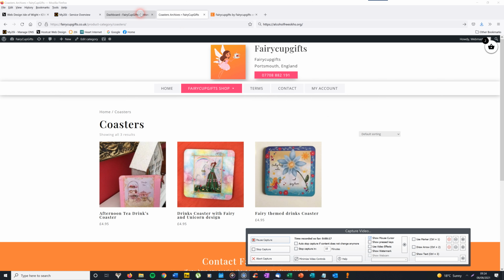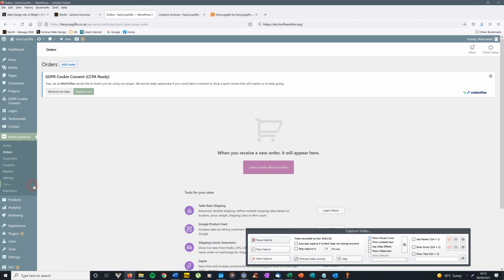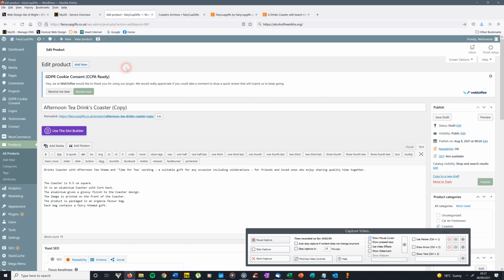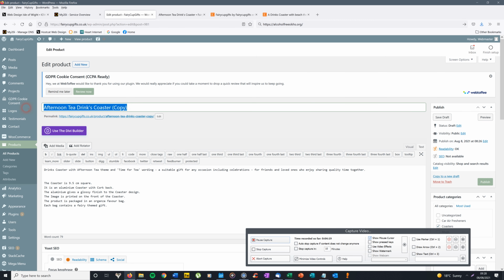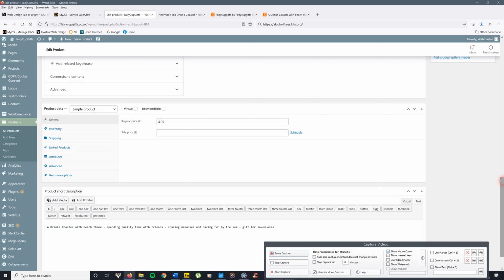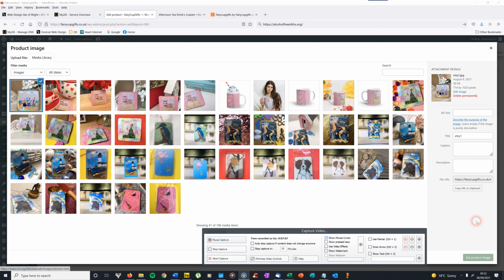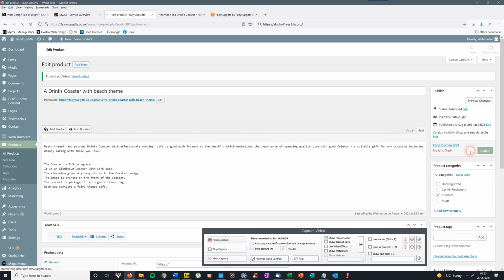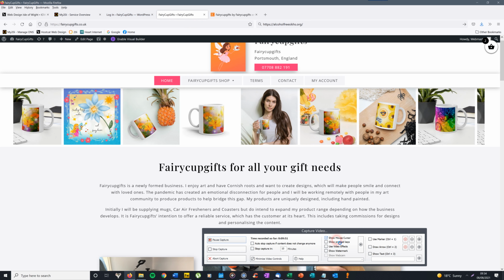Fairy Cup Gifts Shop